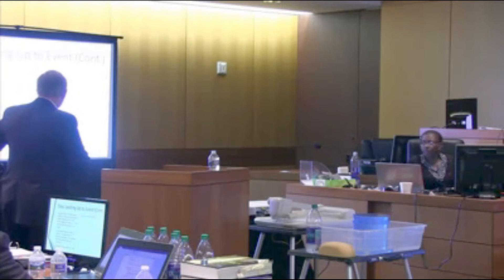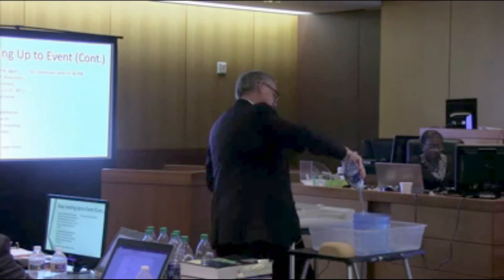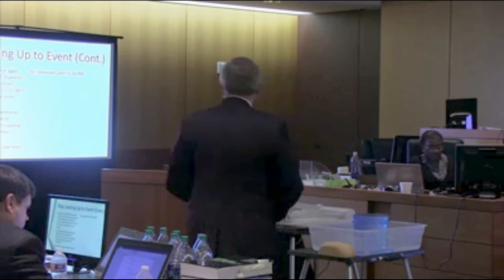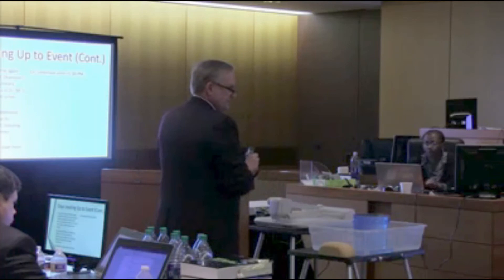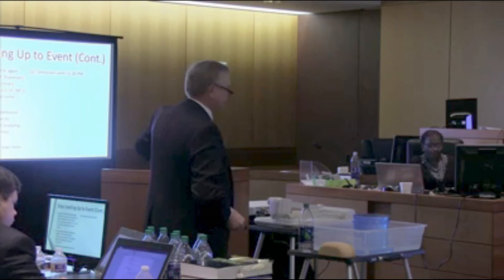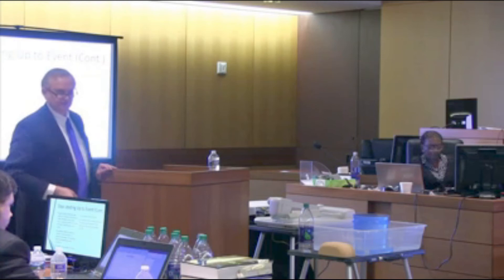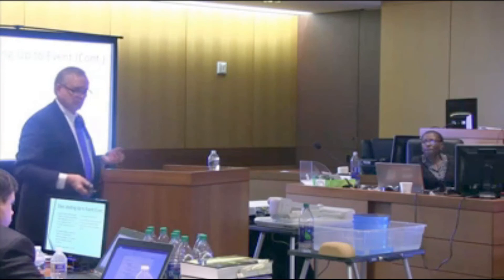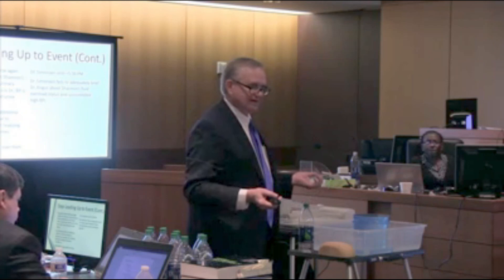The Opening That Set Up $45.8M Award in Georgia Med Mal Trial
The Stone Law Group's William Stone delivers openings at trial over the catastrophic brain damage Shannon Trabue suffered days after she gave birth. Jurors awarded Trabue and her family $45.8 million in the medical malpractice trial.